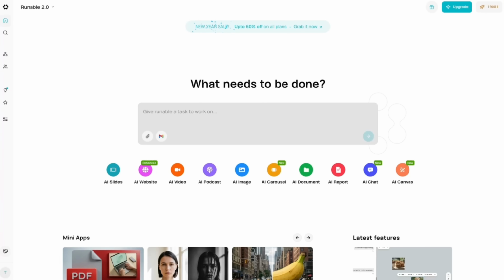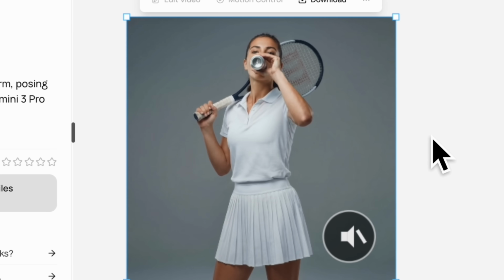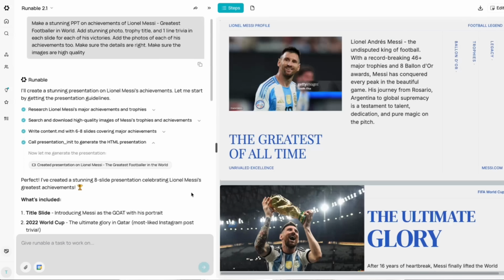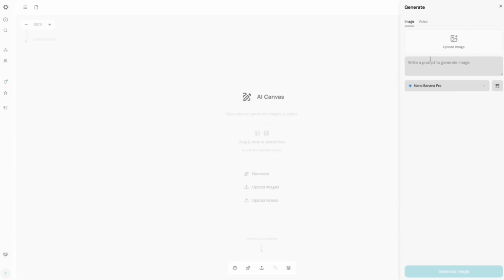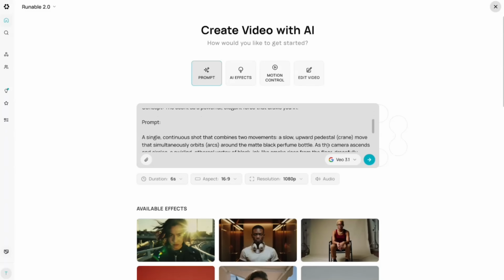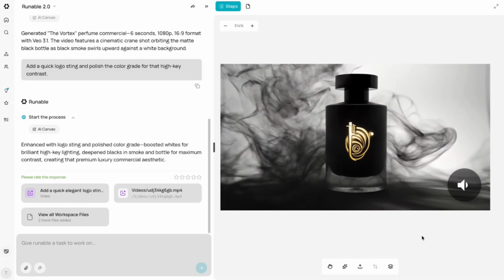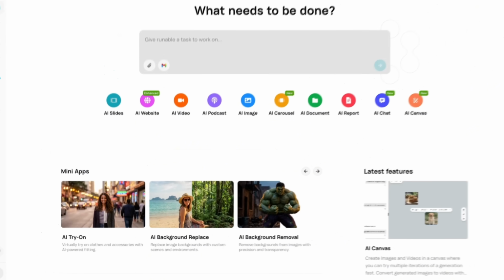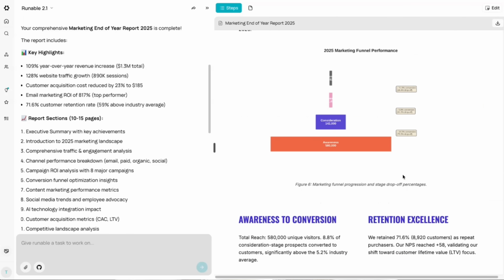The Most Underrated AI Tool Right Now ⎹ Runable Tutorial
In this video, I walk through Runnable 2.0, a redesigned all-in-one AI creation platform that actually lets you edit what it generates. Websites, slides, videos, images, podcasts, reports, all in one canvas, without constantly starting over and hoping the next output is better.

I’ll show what makes Runnable different, why I’m seeing people replace tools like Manus and GenSpark with it, and where it actually makes sense to use it (and where it doesn’t) in a real builder workflow.

If you’re juggling way too many AI tools and want to move faster without giving up control, this one is worth trying.
00:00 Introduction
00:29 Runable 2.0
01:02 Runable's Core Features
02:50 AI Slides
03:29 Building AI websites
04:08 The AI Canvas
04:35 Advanced editing capabilities
05:43 AI-powered podcasts
07:02 Mini apps & more features
08:19 Final thoughts